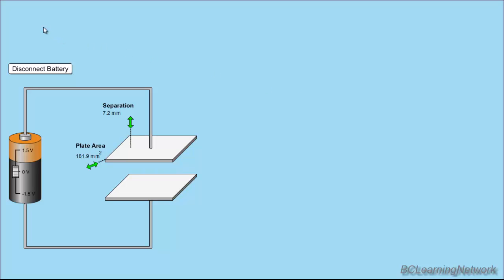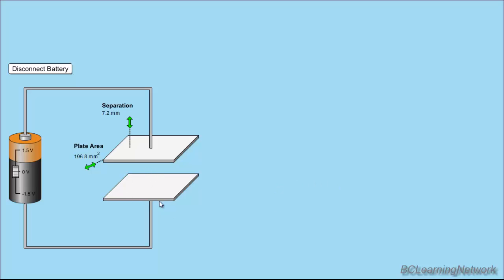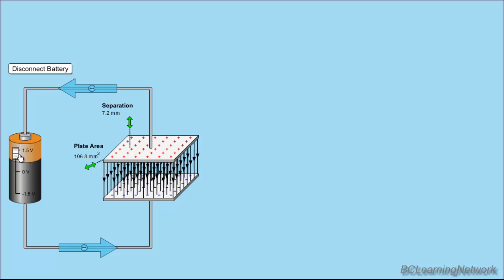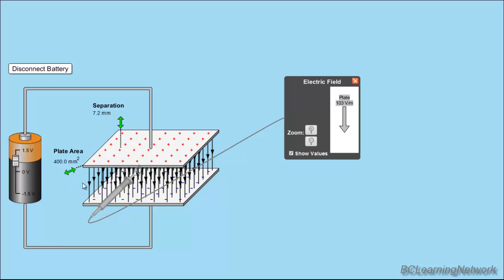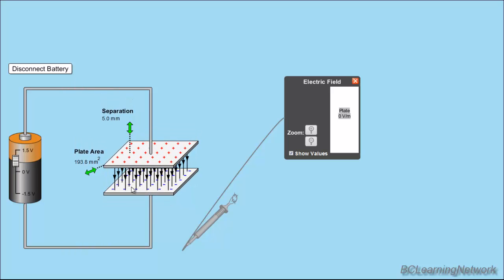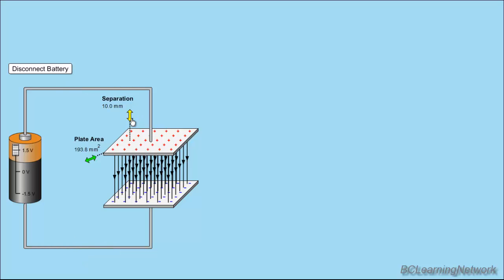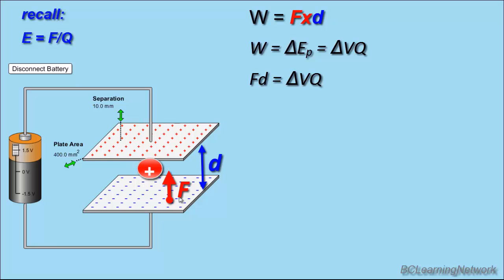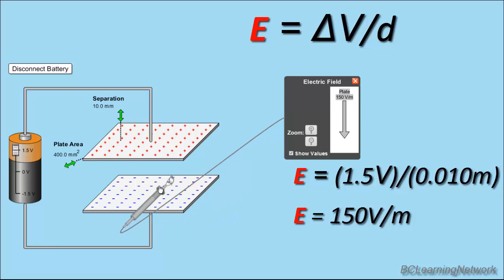Parallel Plates E-Field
The equation used to determine the Electric Field between parallel plates is derived and discussed